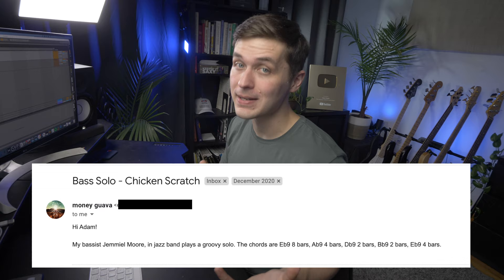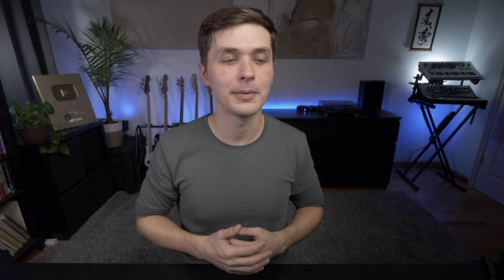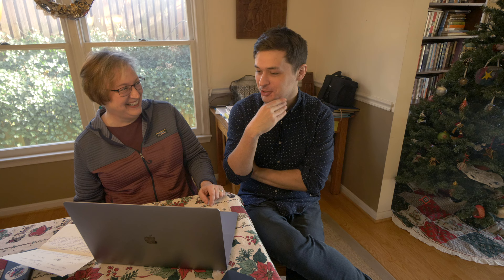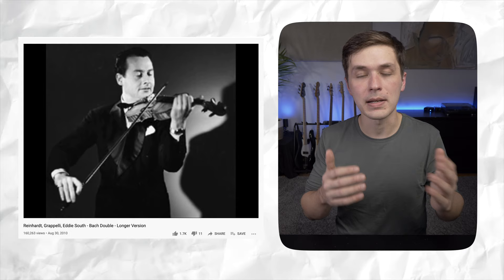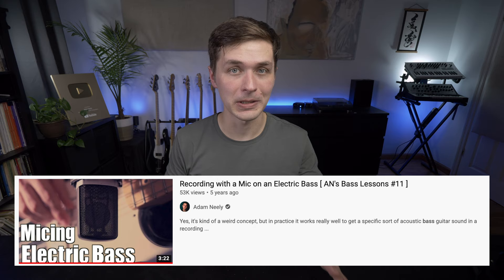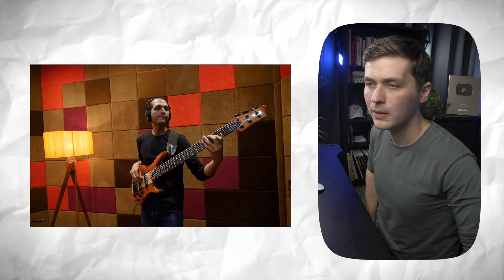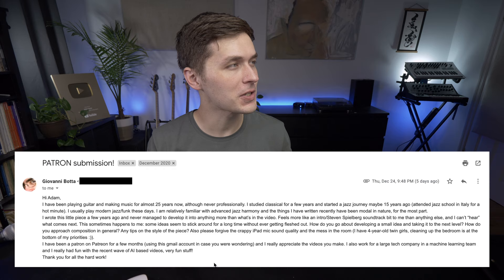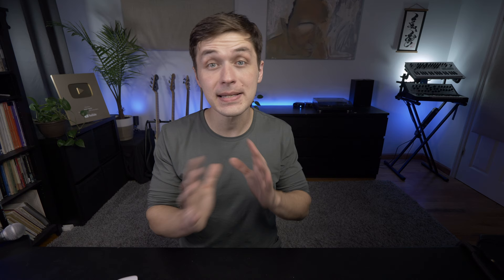The Hidden Benefits of Bass Face (how to get good at music)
Critiquing your music!

0:00 Intro
0:19 Nice Pocket Bass Solo
3:07 Nice Brazilian tune (aka, The Hidden Benefits of Bass Face ft. Mama Neely)
6:28 The Bach Violin Double Concerto, but it's jazz manouche
9:17 Bass version of Bach's Violin Fugue in G minor (+cool bass mic technique)
12:22 Spicy jazz from India
14:29 Chill Autumn Leaves guitar solo
16:11 Nice A section start to guitar composition

Peace,
Adam